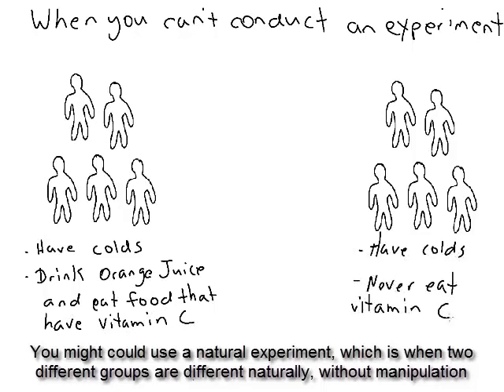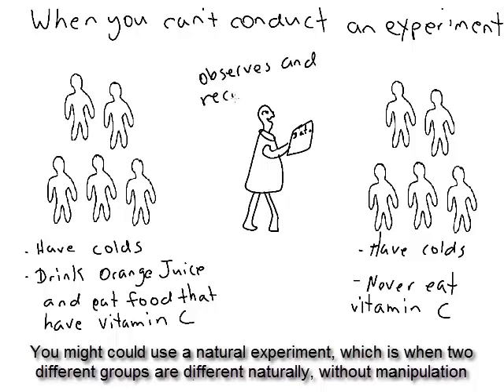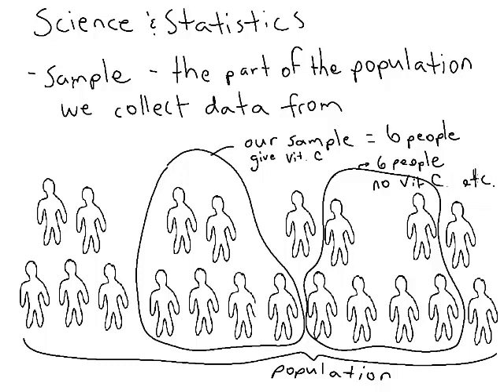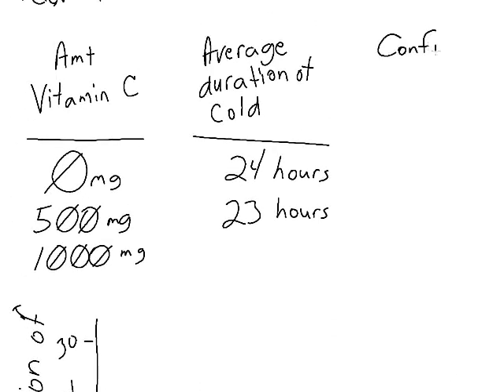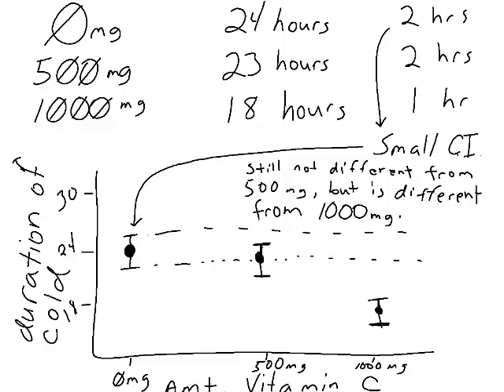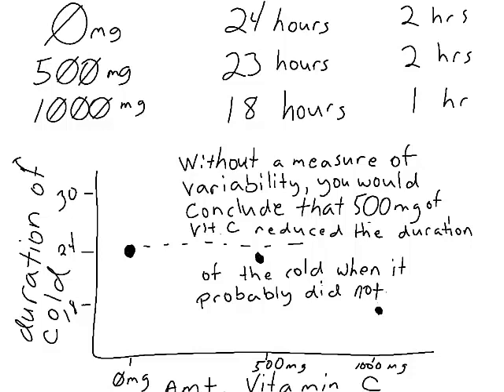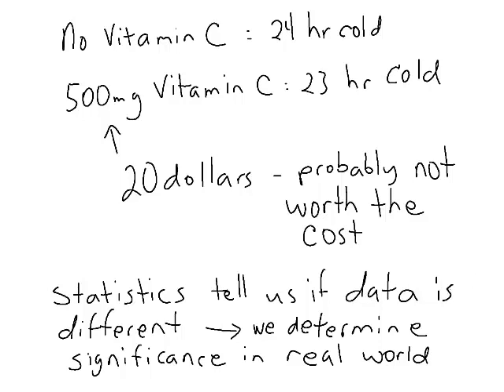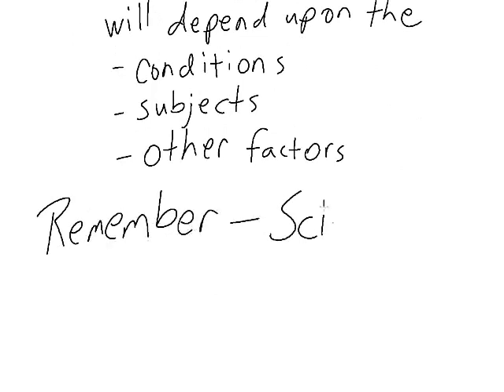HSC 4 Statistics and Science